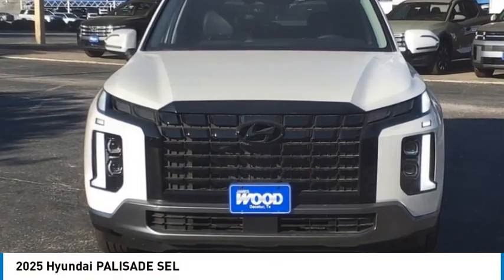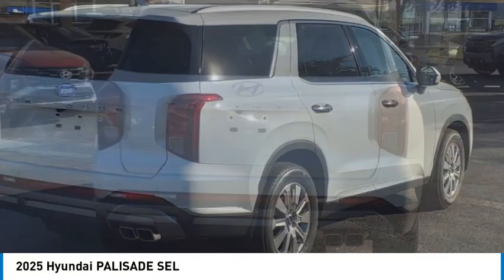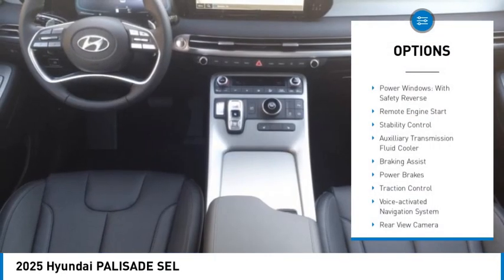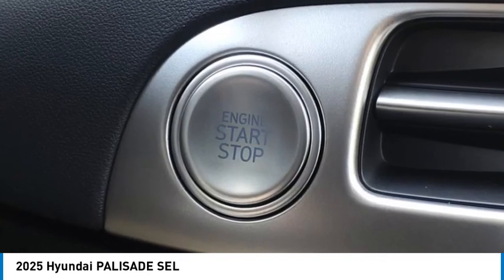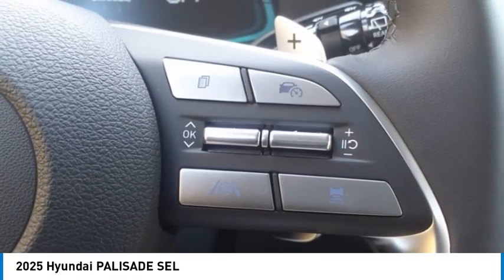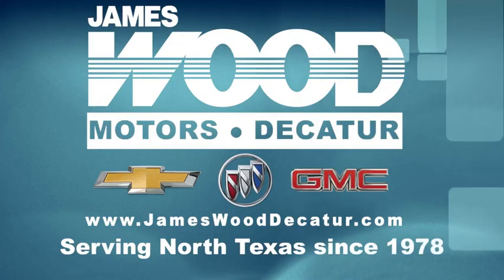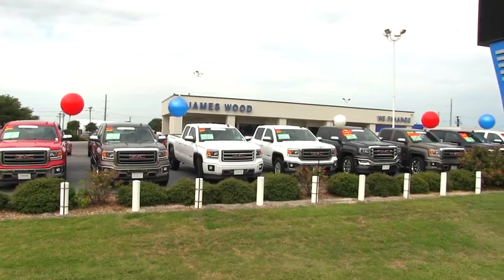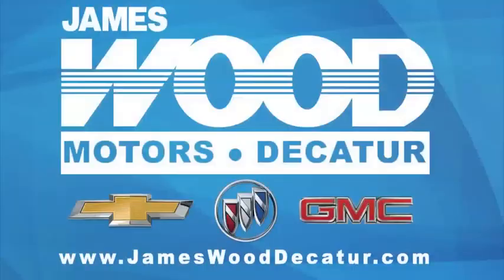2025 Hyundai PALISADE Decatur TX 350047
2025 Hyundai PALISADE SEL

2111 US HWY 287 South

You'll love this 2025 Hyundai PALISADE. This is a vehicle you'll want to take home. Call and get in touch with James Wood Motors directly, and be the first to open the vehicle door today!